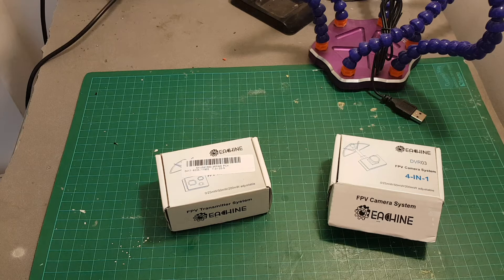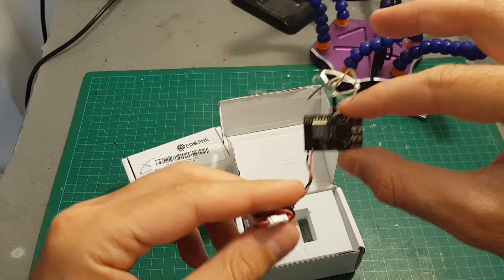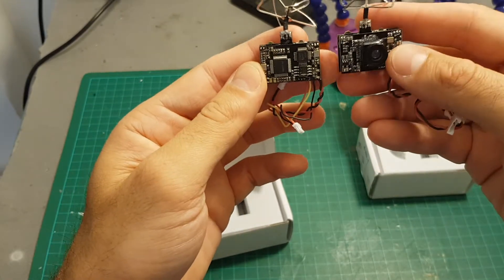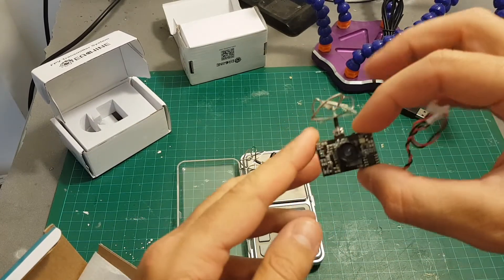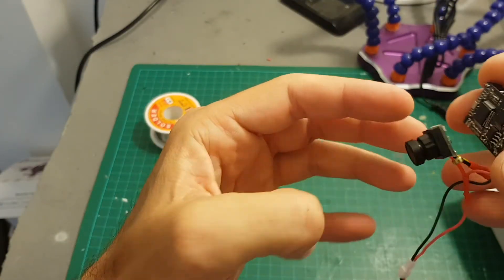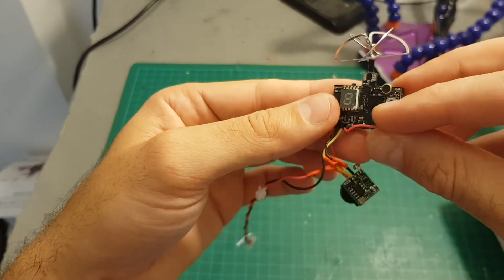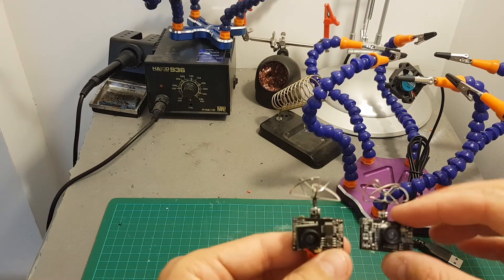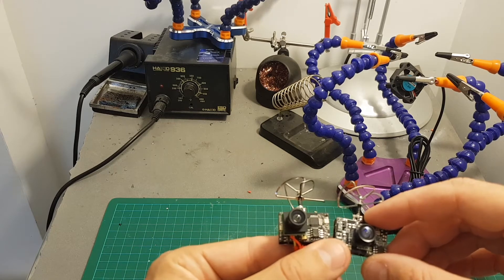Eachine DTX03 VS DVR03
Eachine DTX03 DVR 5.8G 72CH 0/25mW/50mW/200mW Switchable VTX w/ Audio NTSC/PAL

Specification:
Brand name: Eachine
Item name: DTX03 DVR FPV VTX
Output power: 0/25mW/50mW/200mW switchable
                       (Set output power on 0, to avoid frequency interference)
Input voltage: 3.2-5.5V
Current consumption: 630mA-390mA(25mW)
                                   750mA-450mA(50mW)
                                   970mA-550mA(200mW)
Video system: NTSC/PAL
Video format: AVI
Output signal strength: 14 ± 1db
Output impedance: 55Ω
Audio carrier: 10KΩ
Audio carrier level: -28- -30dBc
Micro SD Card: Max 32GB (CLASS 10)
Operating temperature: -10 - 60 degrees C
Antenna dimensions: 22mm X 29mm diameter
Antenna: 4 lobe right hand circular polarized
Size: 28*18.04mm(L*W)
Weight: 6.97g

Operation:
1. The menu Settings
- Short videos, click the CS2 key end video, long press the CS2 again can enter the Settings menu function
Long press CS2 again can exit menu function set to return to the main page
- Quit video, enter the menu function keys need short press + long press CS2, CS1 and CS3 choose for scroll
up and down keys.Long click CS2 can exit menu to return to the main page

2. Video recording
- Insert SD card boot default automatic video, short press the CS2 key end video, short press the CS2 key again for the next round of video

3. Video playback
Long press CS1 enter the video play page, CS1 and CS3 choose for up and down keys,
CS2 button to play and pause,then long press CS1 can exit play video reverse back to the main page

4. Adjust the power operation
- Powering on the vtx, blue LED display 0, indicating the vtx is powered on, but it is in off status without
any transmission
- Short-press the button to change channel (CH), digital display will change synchronously. Digital display
changes cyclically from 1 to 8
- Long-press the button for 2 seconds until digital display flicker. Then short-press the button to
change the frequency band (FR), digital display will change synchronously. Digital display changes
cyclically from A b E F r U o L H
- Long-press the button for 5 second until digital display flicker.
Then short-press the button to change the power, 25mW/50mW/200mW (one hyphen stands for 25mW,
two hyphens stand for 50mW,
and three hyphens stand for 200mW)
- 5 seconds after setting, CH, FR and power will flicker alternately

NOTICE: The vtx has memory for settings. To change the settings, please repeat steps as above

Features:
0 / 25mw / 50mw / 200mw switchable
With digital display,all by your control
Ultra-frequency,72CH give you unlimited space
With DVR function, images can be acquired and recorded in real time
Unique storage memory function, super audio processing technology,a key to playback

Package included:
1 x Eachine DTX03 FPV transmitter

Eachine DVR03 DVR AIO 5.8G 72CH 0/25mW/50mW/200mW Switchable VTX 520TVL 1/4 Cmos FPV Camera

Specification
FPV Camera Brand name: Eachine
Sensor: 1/4 " CMOS
Resolution: 1MP
Viewing angle: 120 ° FOV
Format: NTSC / PAL switching
Power consumption: 700 mA (typical)
Power supply: 3.2-5.5V
Video format: AVI
Recording Size: 1280 * 720 @ 30fps
Video output resolution: 640 * 480
Lens mirror diameter: M7 lens 10mm
FPV Transmitter Support memory card: Max 32G (CLASS10)
Support video format: NTSC / PAL switch
Output impedance: 55Ω
Output signal strength: 14 ± 1dbmdBm
Output power: 25mW 14dBm
Output power: 50mW 17dBm
Output power: 200mW 23dBm
Wireless channel: 72CH
Operating voltage: 3.2-5.5 V
Working temperature: -10 - 60 ℃
25 mW Current: 640-330 mA
50mW Current: 730-410mA
200 mW Current: 860-553 mA
Audio carrier: None
Weight 6.8g
Size 30.3mm * 18.4mm * 11mm (without antenna, lens)
Feature:
4 In 1 AIO design, Super mini size and light weight
0/25mw/50mw/200mw Switchable

User Manual -

Package Included:
1 X DVR03 AIO FPV VTX Camera
1 X Manual